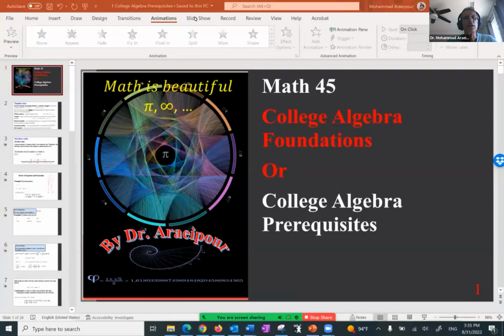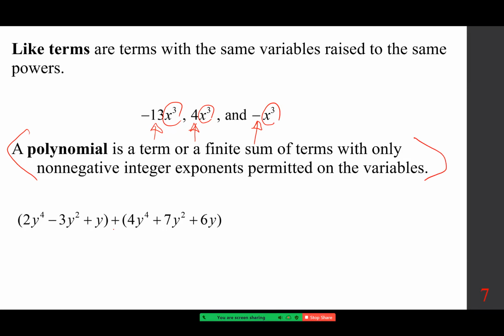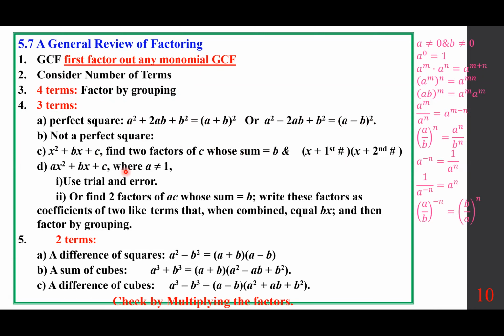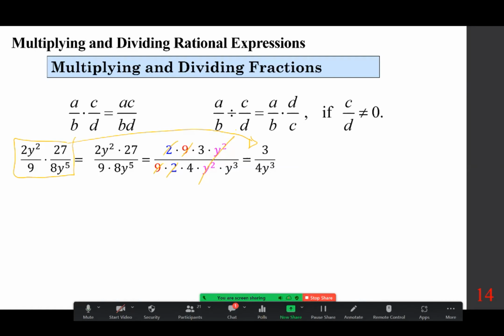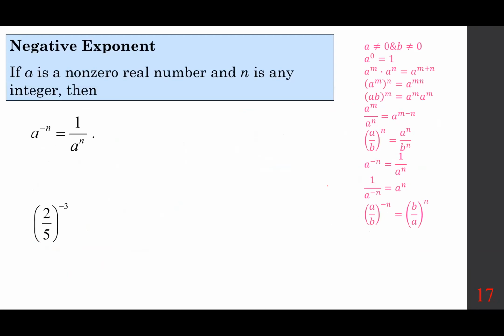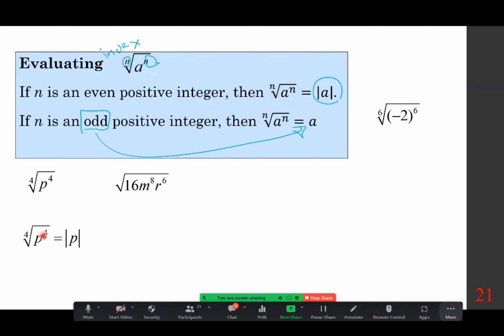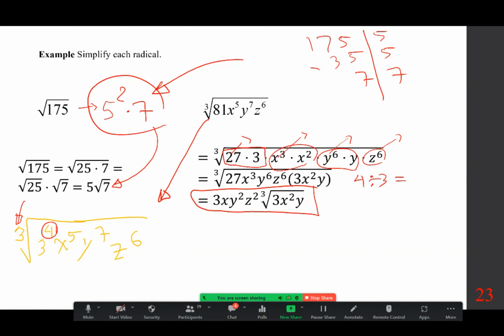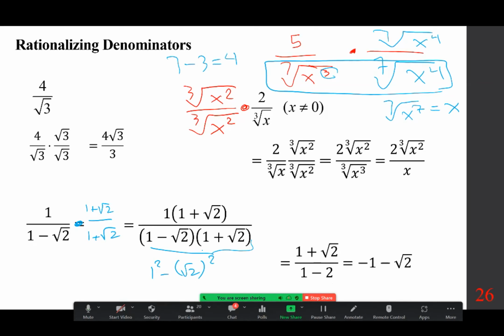2022 Fall College Algebra Prerequisites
2022 Fall College Algebra Prerequisites